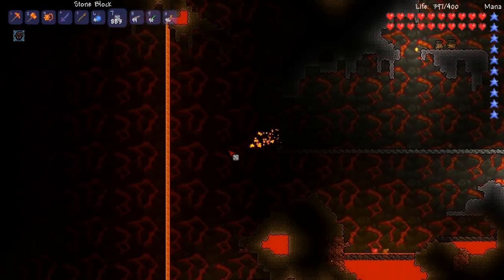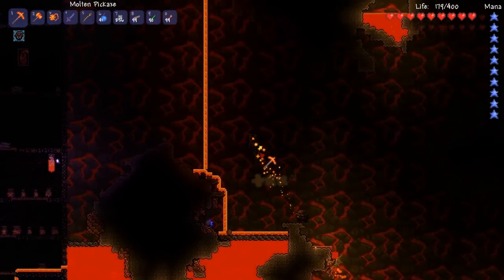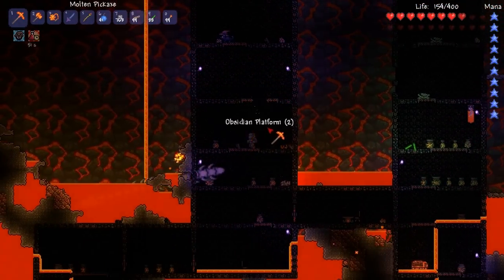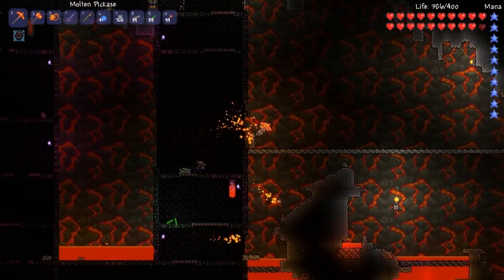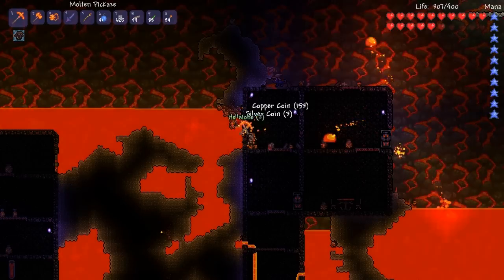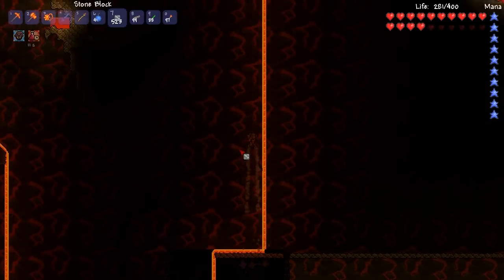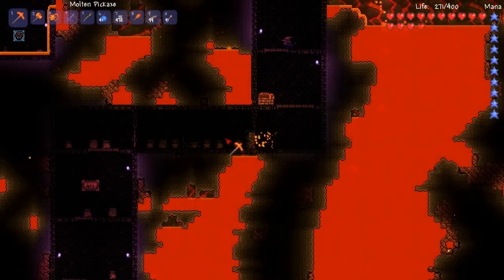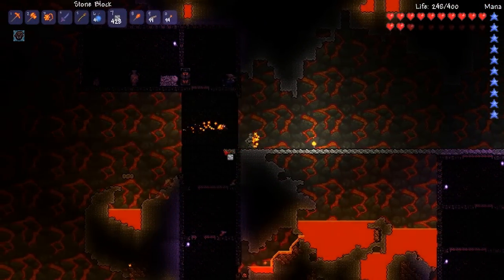Let's Play - Terraria 1.2 [Bridge Building] (Ep.31)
Slowly we shall creep through hell leaving a trail of blocks behind us... is this the end of phase 1?